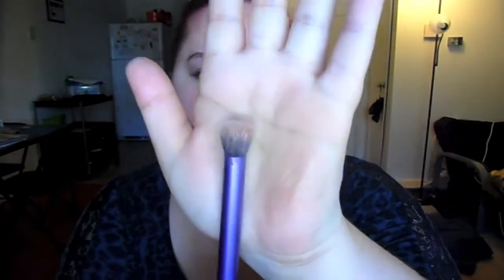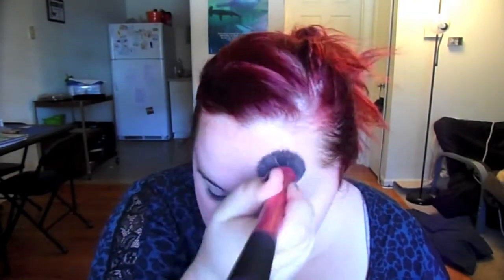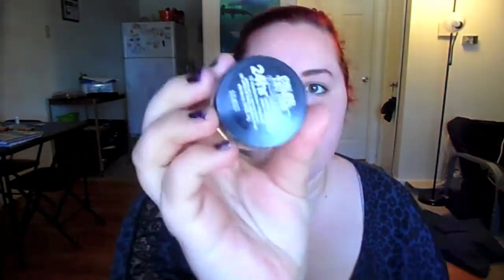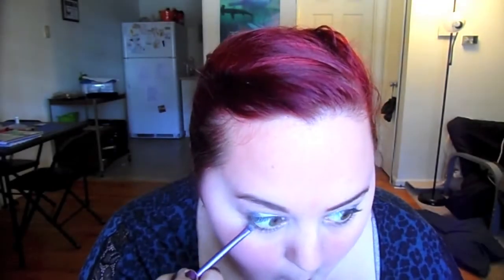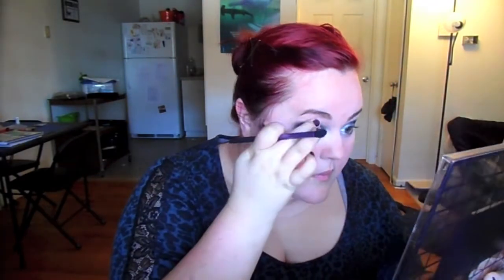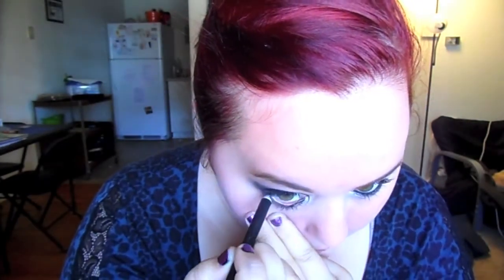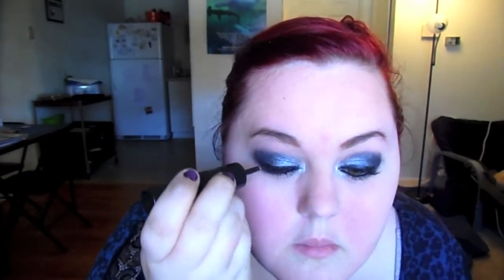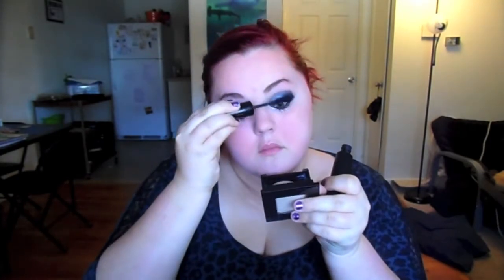Get ready with me-Dinner edition/Part 1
This is part 1 of the get ready with me. Part 2 will be a hair tutorial and part three the OOTN. :D